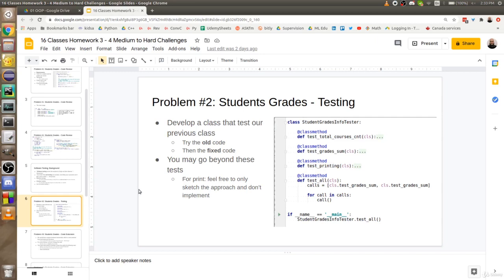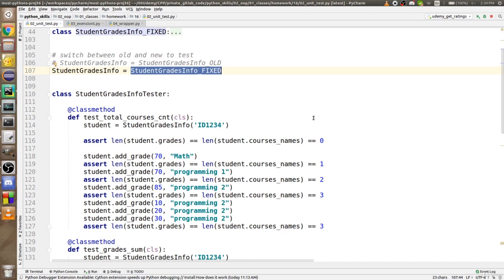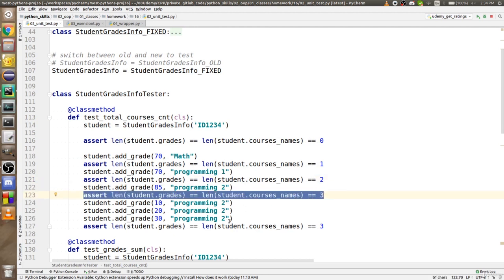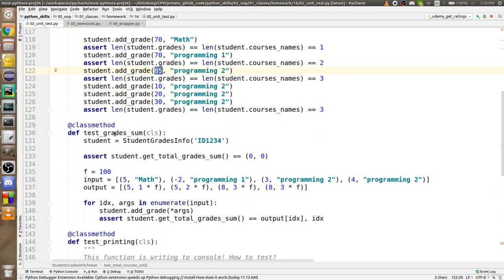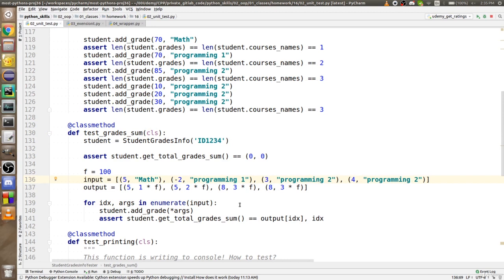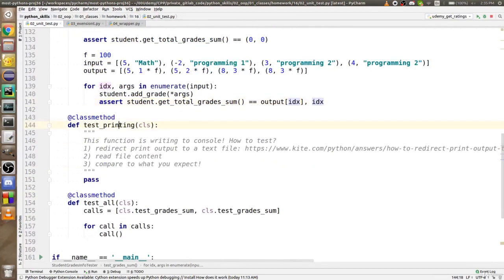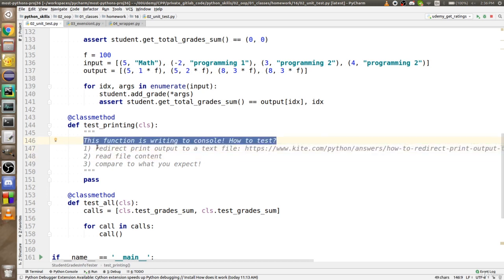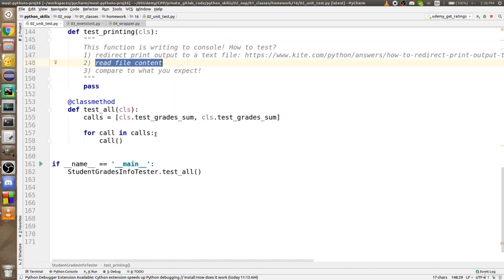Classes Homework 3 Solution p2 [Mastering 4 critical SKILLS using Python]